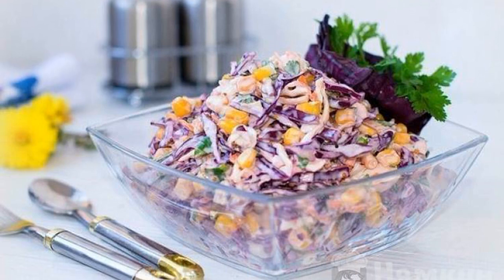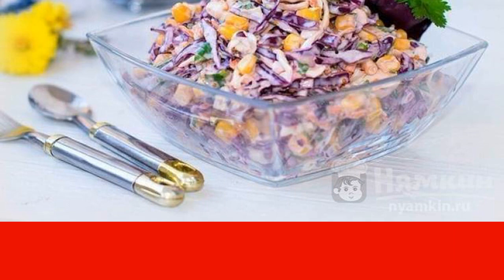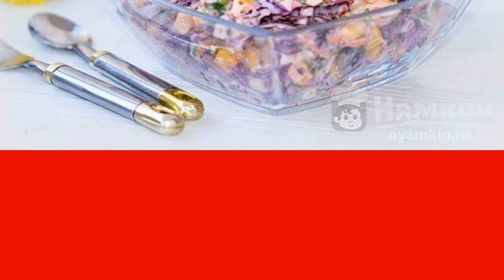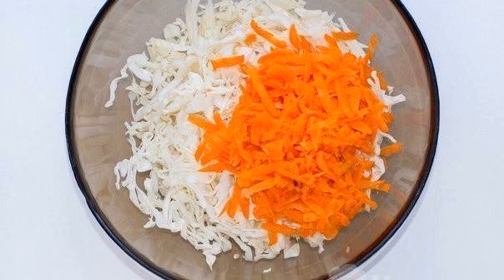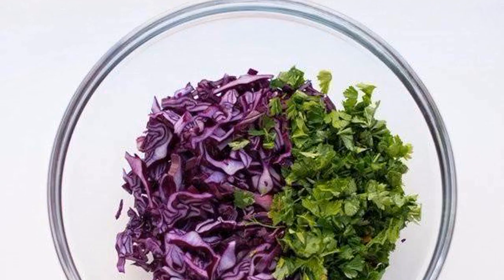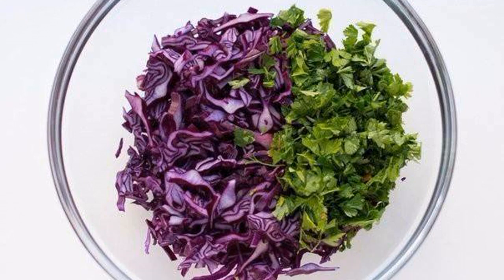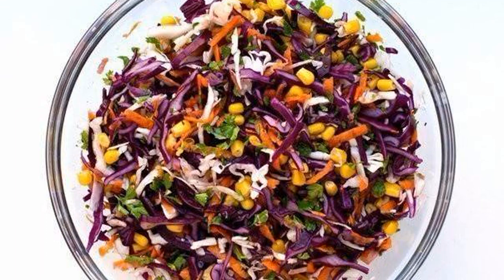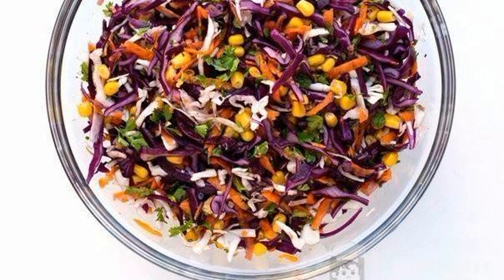Cabbage salad with corn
A very healthy and delicious salad that should be on every table is cabbage salad with corn! This salad can be prepared at least every day. Or cook more, put in jars and store in the refrigerator until you want a delicious snack and get enough vitamins.

Ingredients:
white cabbage - 1 piece, red cabbage - 1 piece,
canned corn - 1 jar, fresh parsley - 1 bunch,
natural yogurt - 100 g, apple vinegar - 1 tbsp.l.,
sugar - 3 tsp., salt - 0.5 tsp.,
Dijon mustard - 1 tbsp.l., black pepper - 2 a pinch,